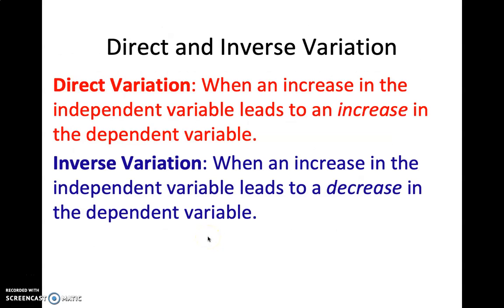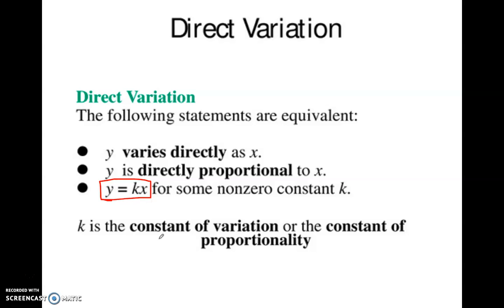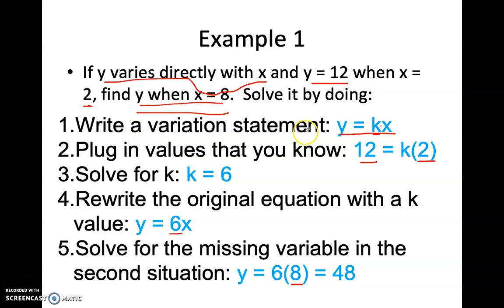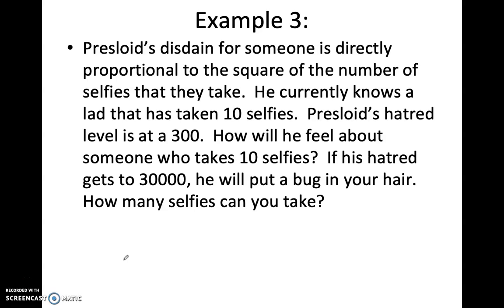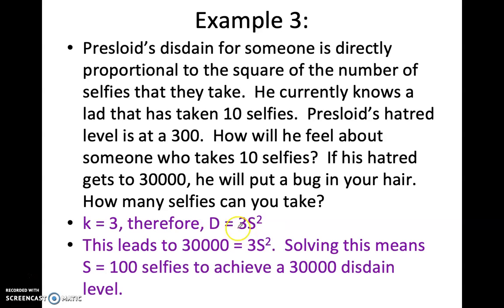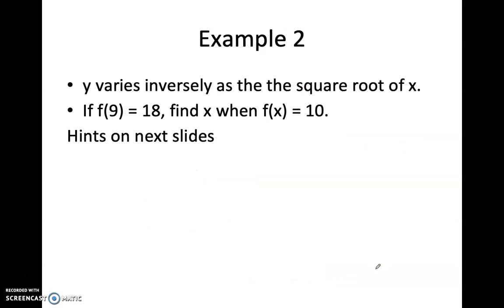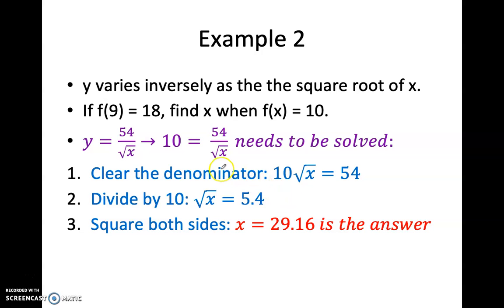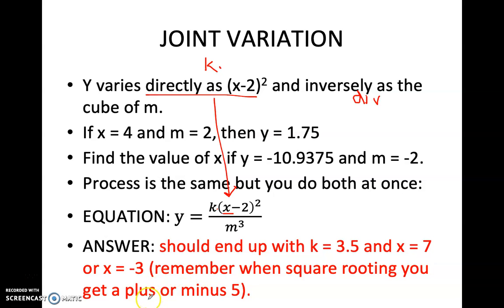DirectInverse Variation Powerpoint Discussion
This is running through a powerpoint I created for Direct and Inverse variation.  It covers 6 examples: 3 Direct Variation, 2 Inverse, and 1 Joint Variation.  Hope it helps a little!
Direct Variation Example 1: 2:26
Direct Variation Example 2: 4:32
Direct Variation Example 3 (Word Problem): 5:50
Inverse Variation Example 1: 8:48
Inverse Variation Example 2: 9:52
Joint Variation Example: 12:00